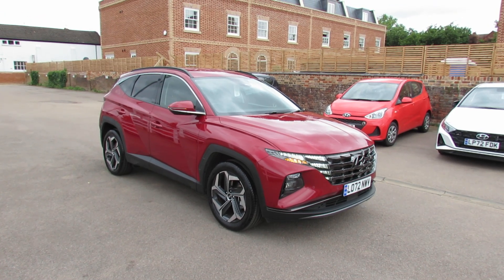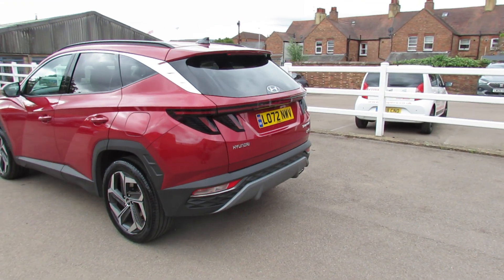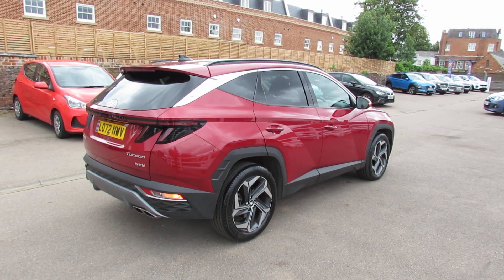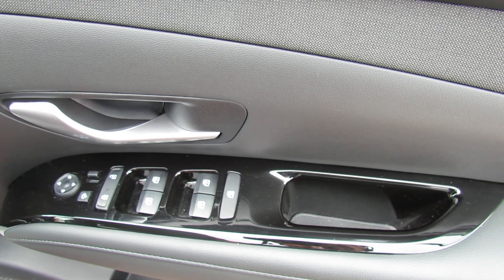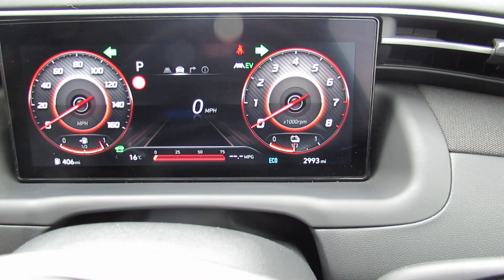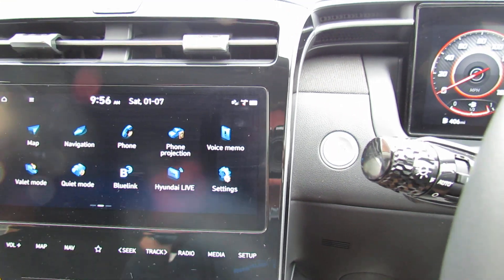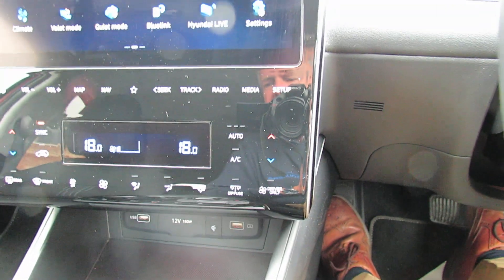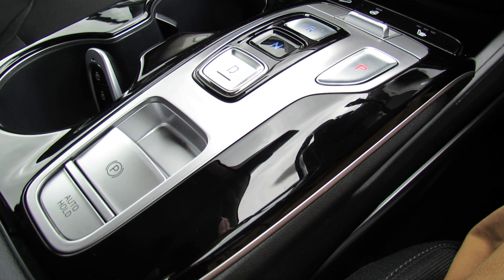LO72NWV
HYUNDAI TUCSON 1.6 T-GDI HYBRID PREMIUM